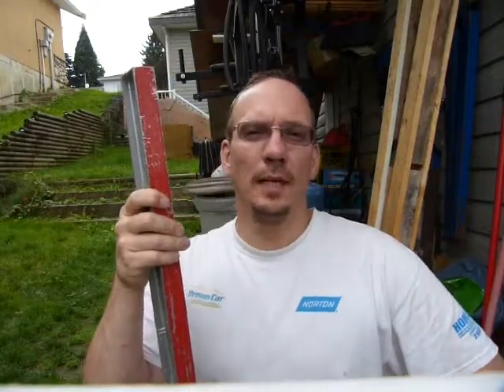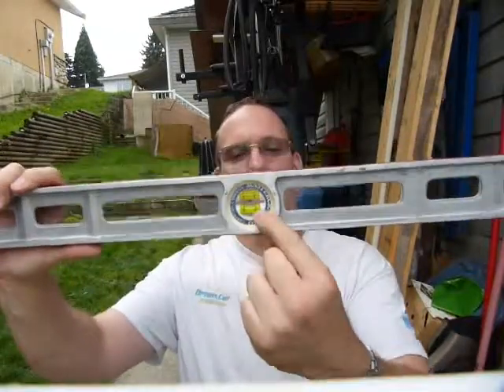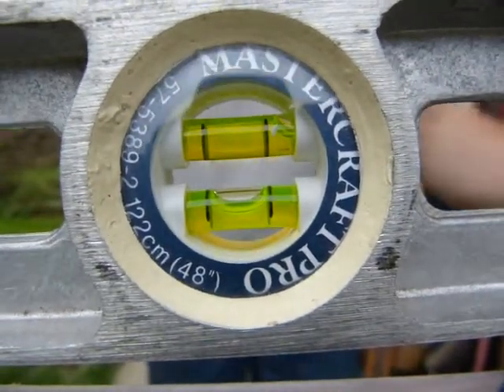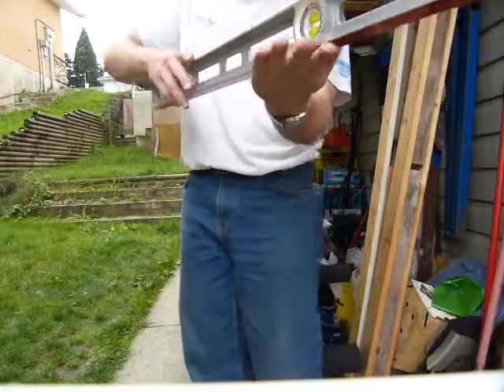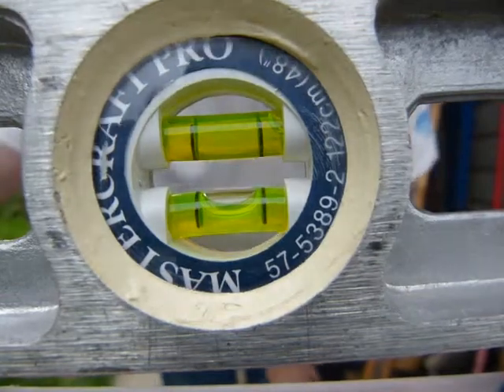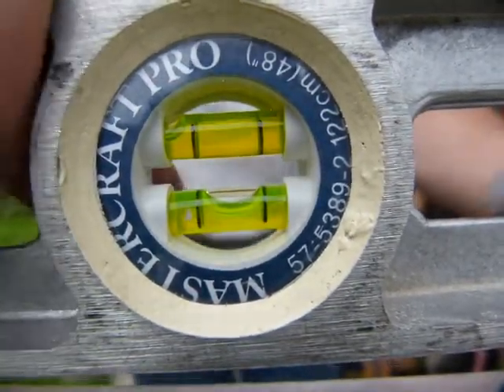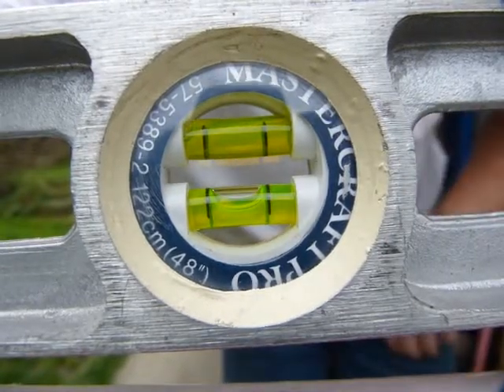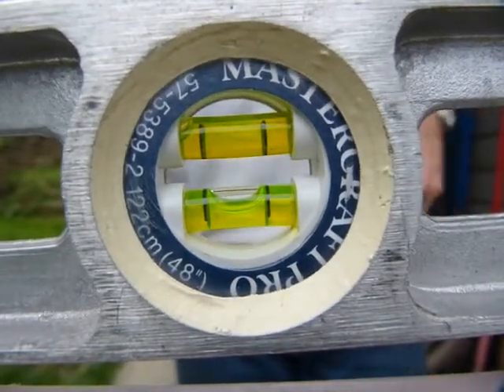Is your level level?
How to check your tool for accuracy is shown, interpret readings, limits of accuracy.